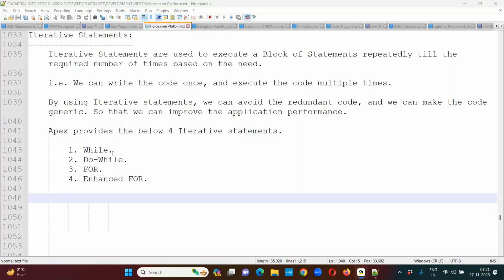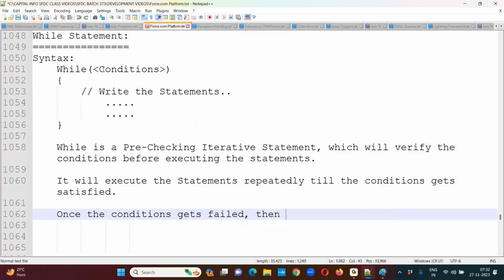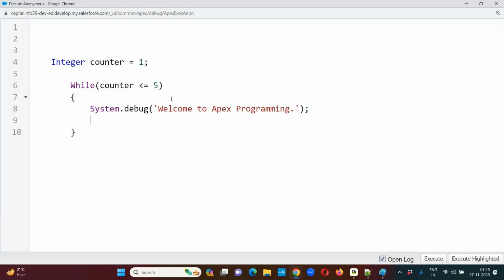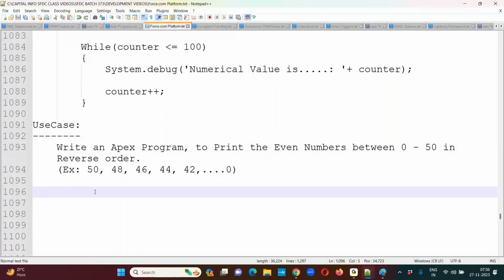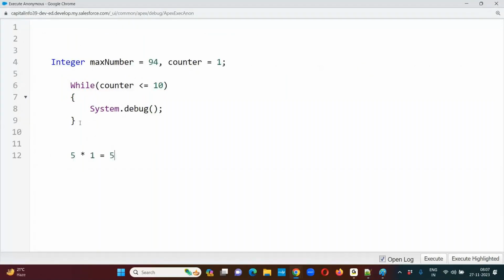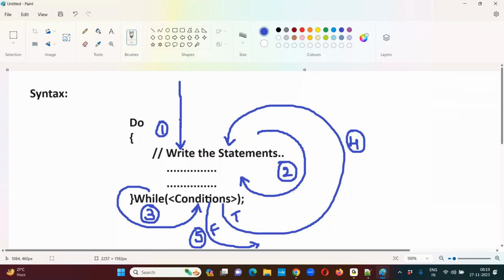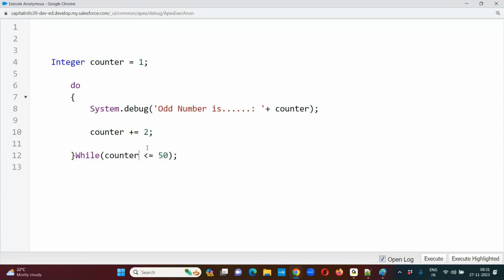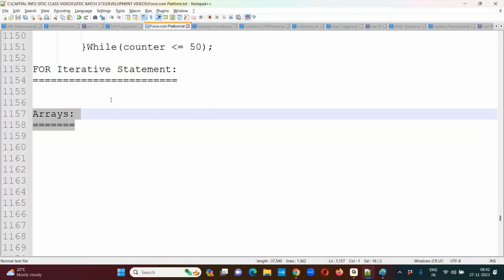11 Iterative Statements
Switch Statements and use cases.